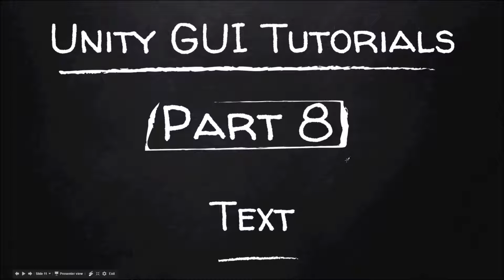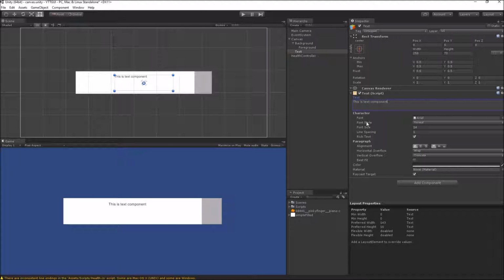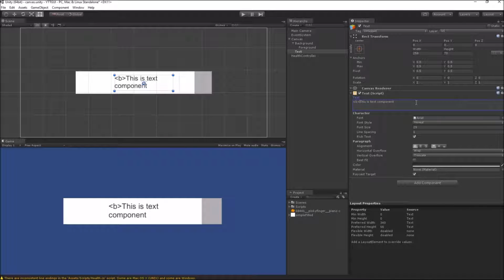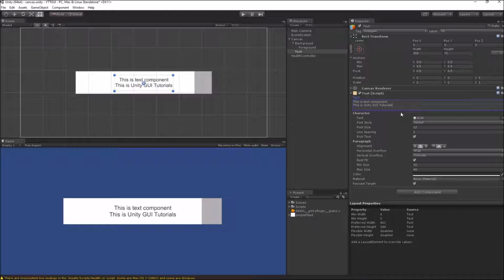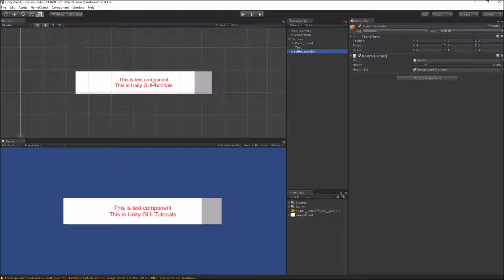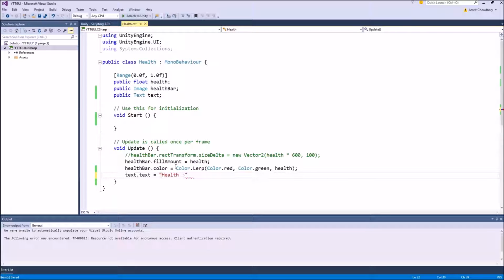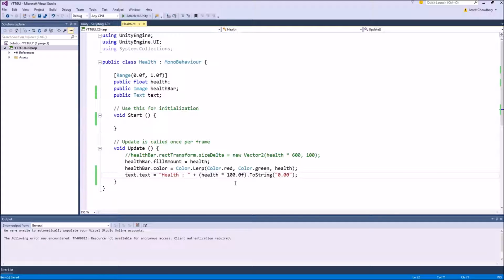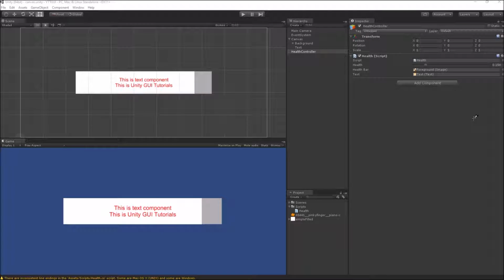Part 8 - Text | Unity GUI Tutorials